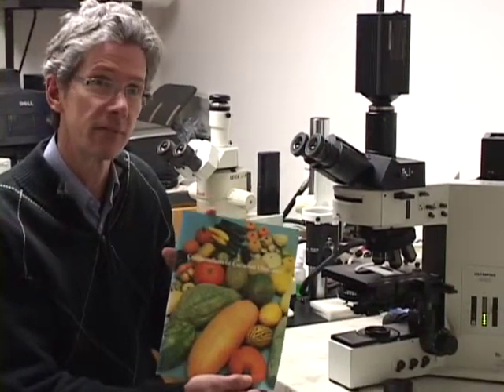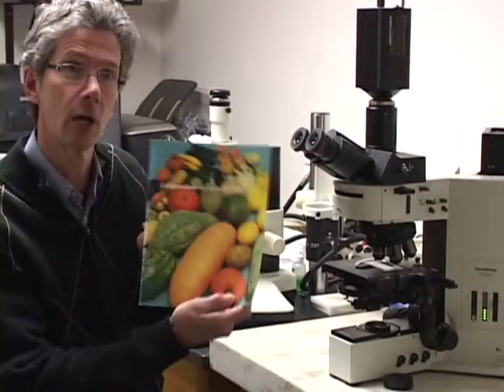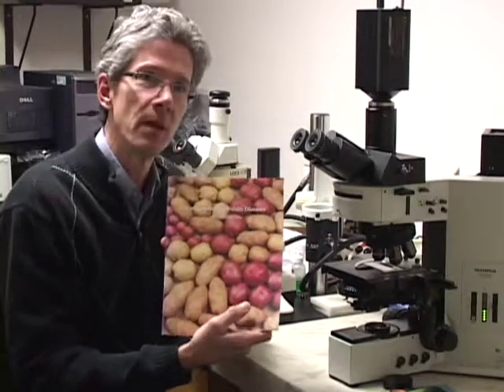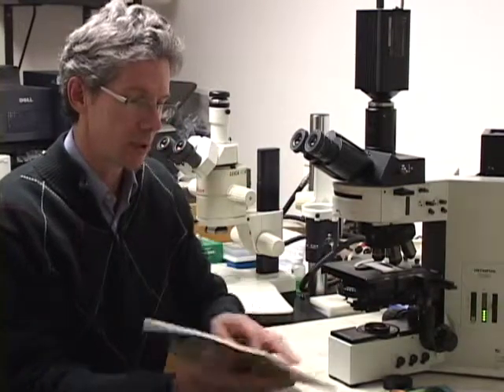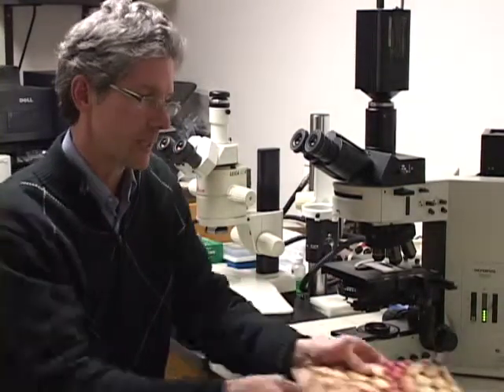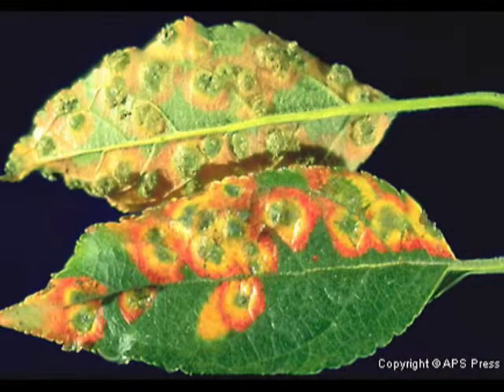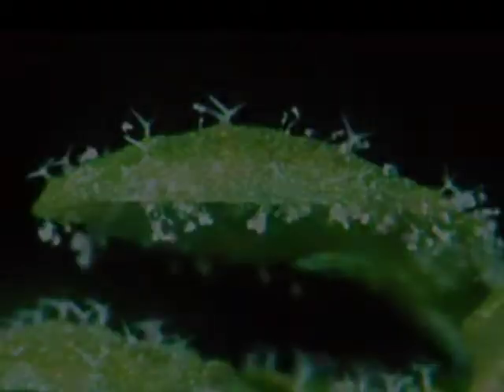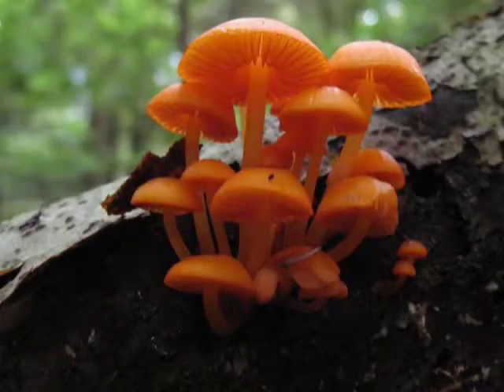Summer-U at UVM Horticulture Farm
The Systems and Science of Ecological Agriculture

A promo video

What are you doing this summer?
Here's an idea...
Get your hands dirty studying food & agriculture here in Burlington, VT! There's really no better time or place!

For more details and information about this program, visit: learn.uvm.edu/igs/food_systems/farmbound